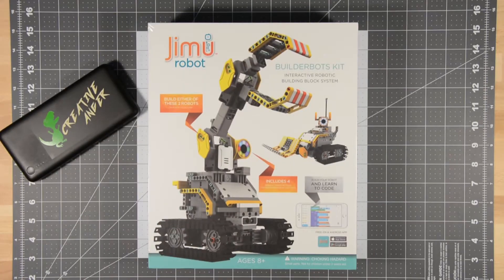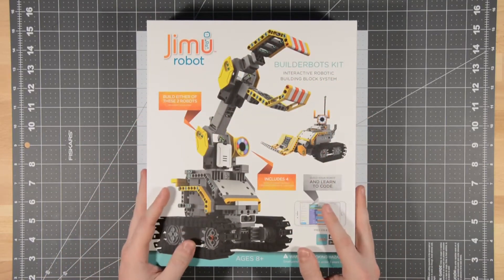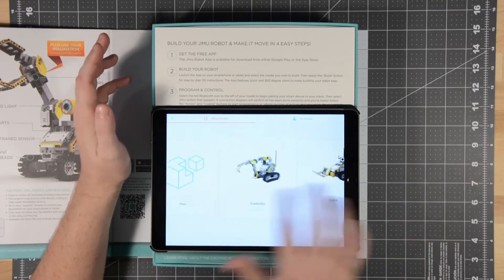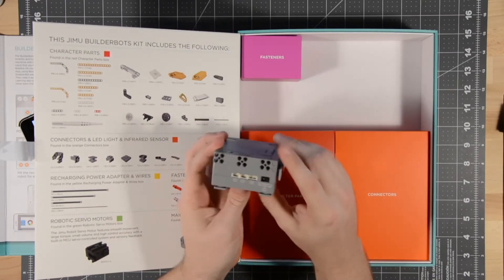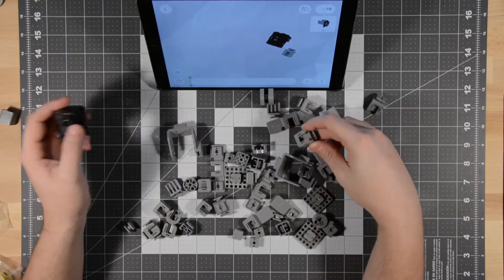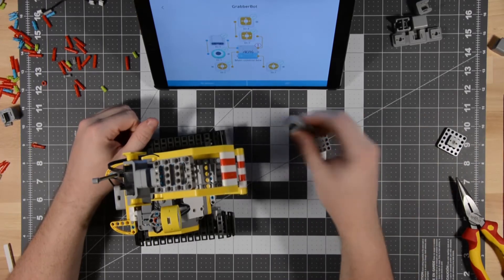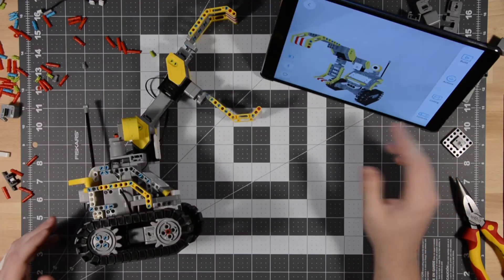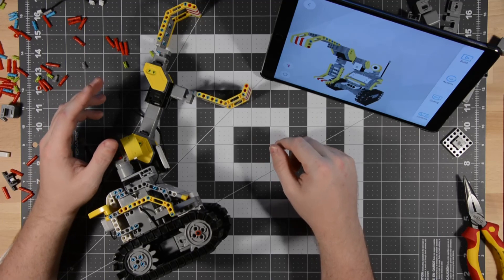AWESOME Robotics Kit for Kids! Jimu Builderbot!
Check out the Jimu Builderbots Kit! Does it suck? Let's find out together!

Note: ALL products on this channel, such as the one in this video, are purchased by myself for use.

Help us out! Full out one quick question to let us know what you think!

Like our intro/outro music? Anthony Espina wrote it!

Like Hector, our Dinosaur?